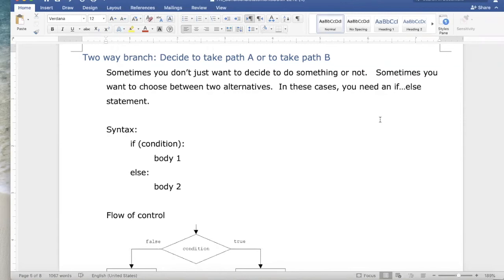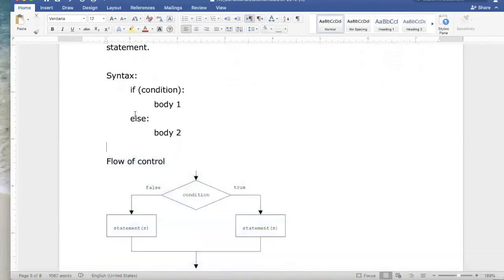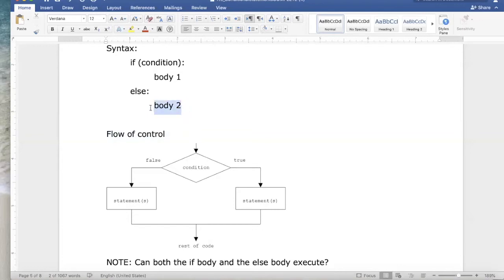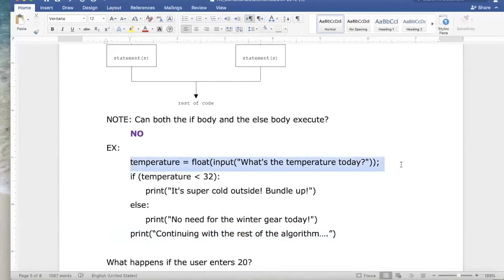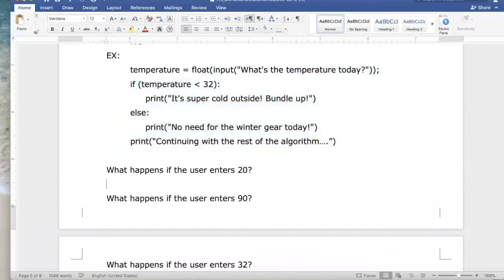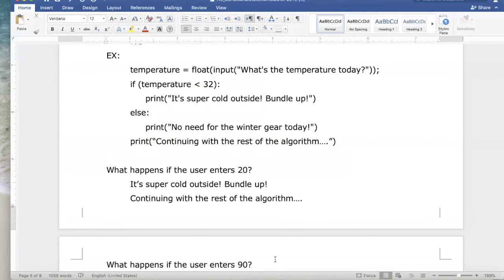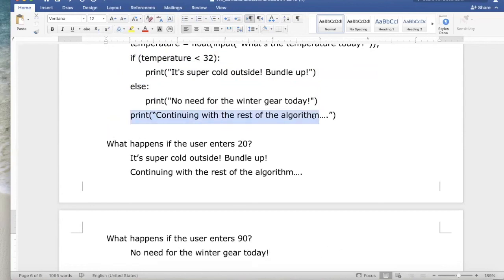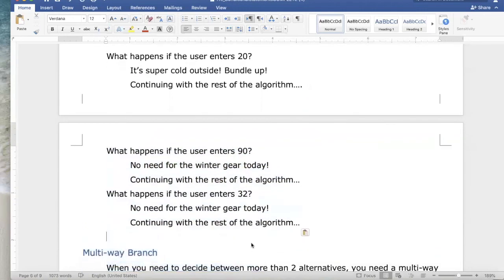CPSC110 - Conditional Statements - If Else Statement (part 3)